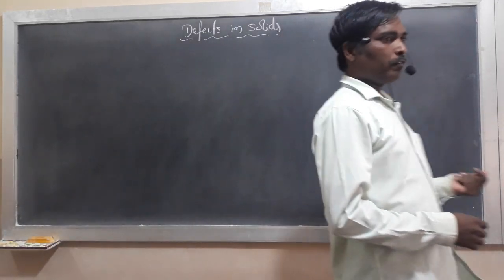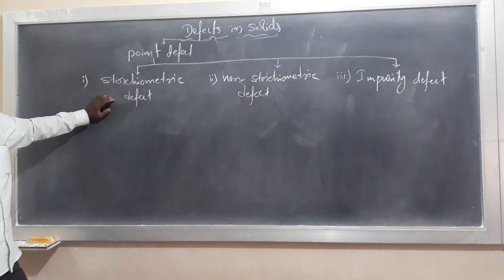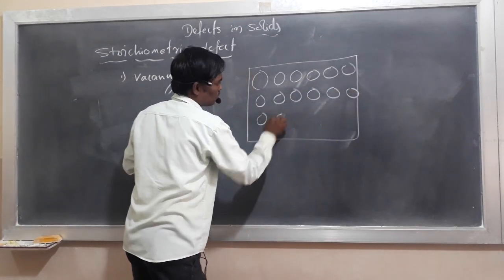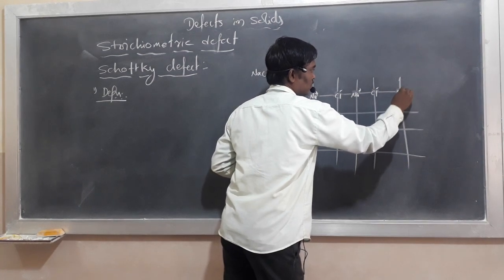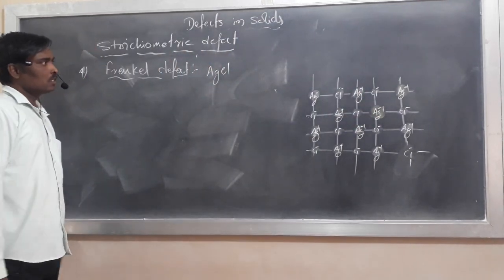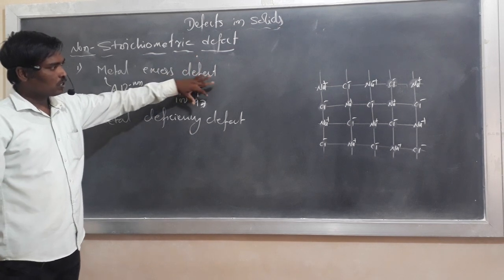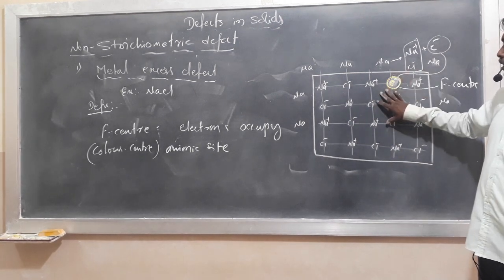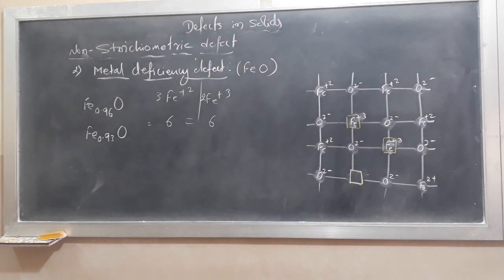Chemistry (Solid state - 7)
By Mahesh Tambe : Defects in solids: Stoichiometric and non-stoichiometric defects)